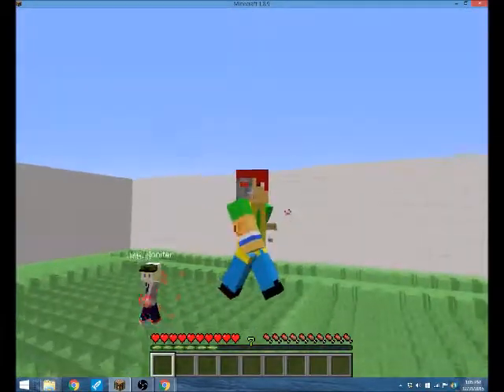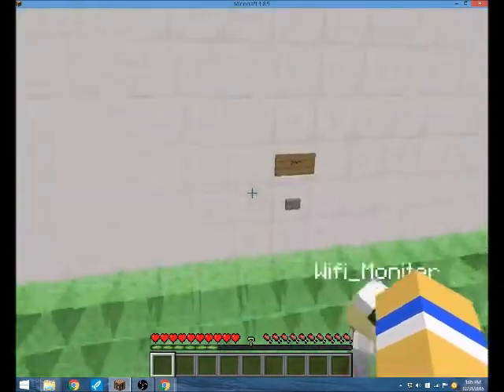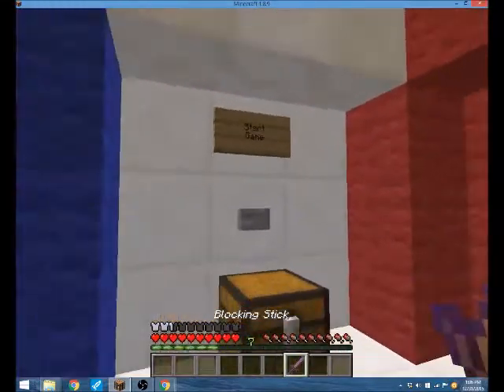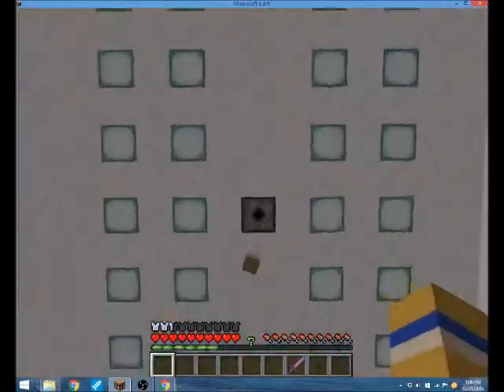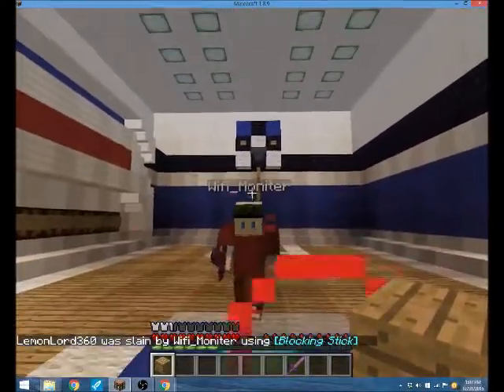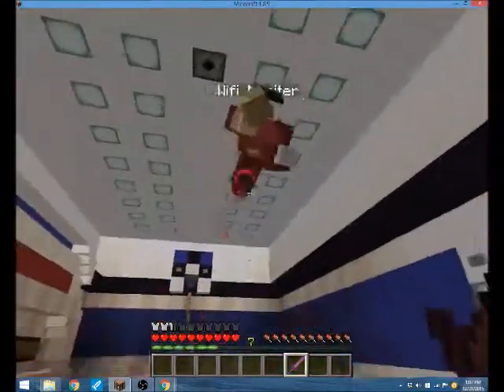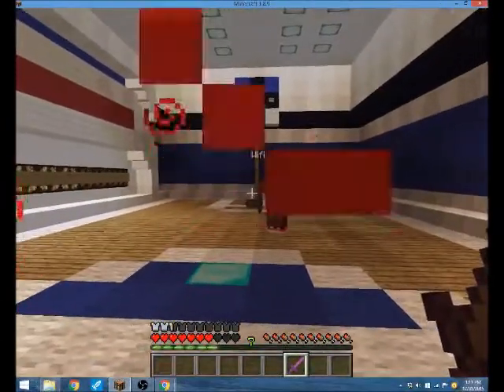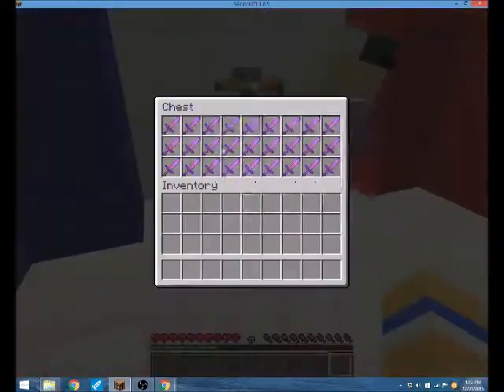BasketBlock Trailer and How To Play